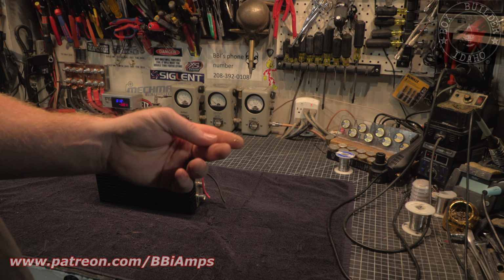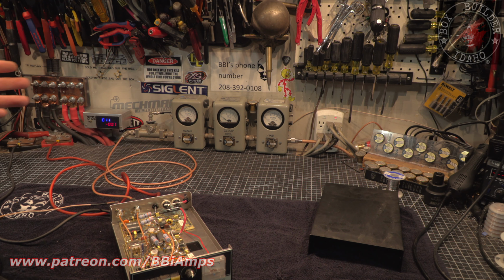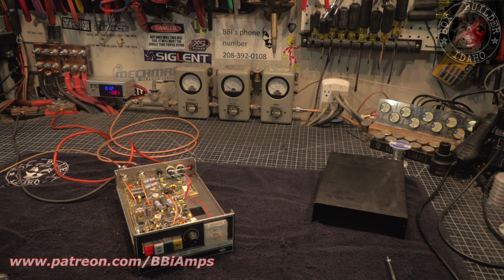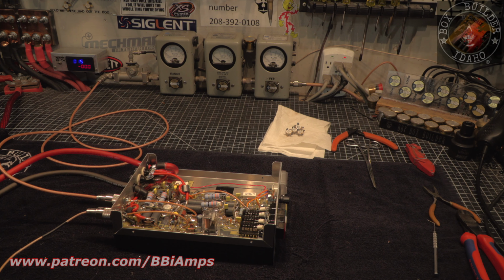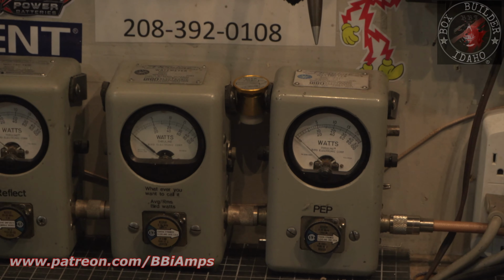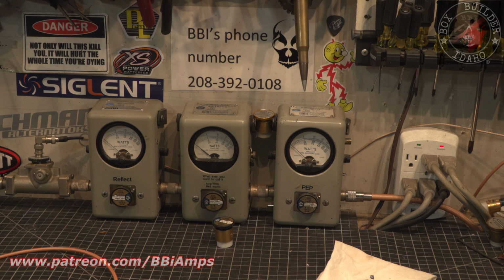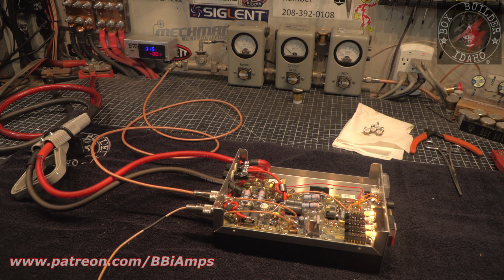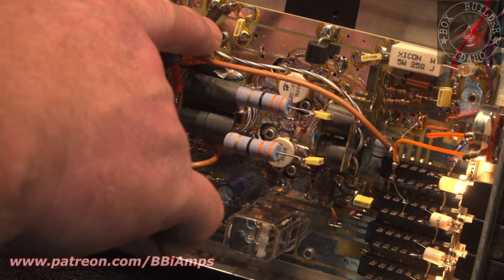Mr M's Tx Star 500v 850watts +